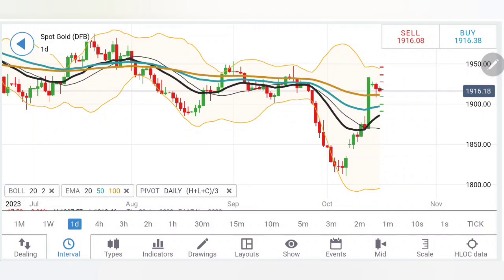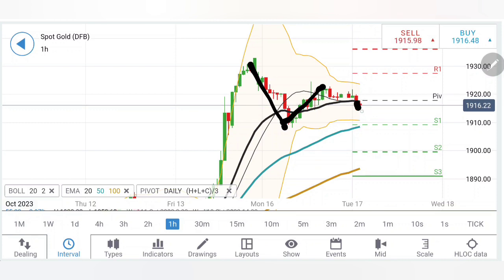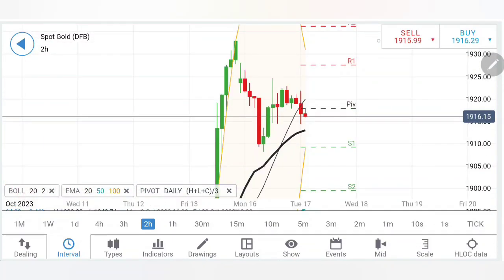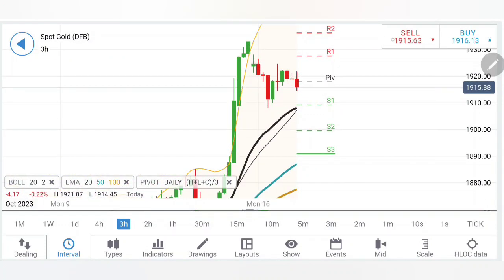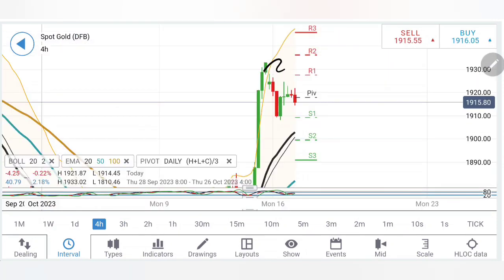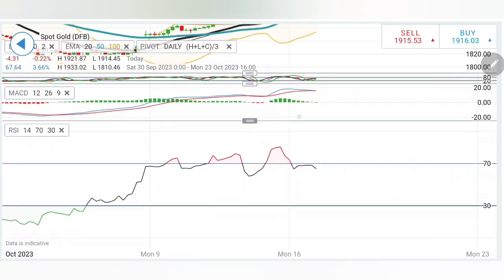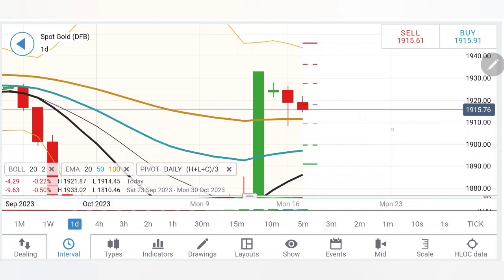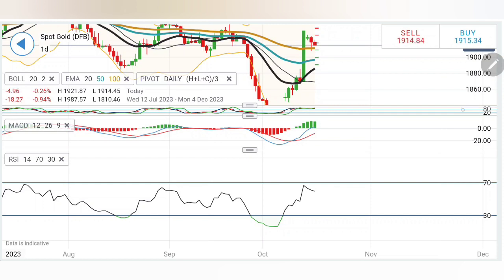Gold Price Reversed , SELL Gold ? | GOLD XAUUSD Strategy 17-18 Oct Today | GOLD Live Trading Signals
Timestamp:

- [00:01]( 📉 Gold traded bearish, reaching 1908 levels as discussed in yesterday's update.
- [00:16]( ❓ Uncertain if gold will drop further or bounce back. Trading strategy depends on upcoming chart indicators.
- [00:30]( 📊 Divergence from the 20-period on early charts suggested a possible sell. Target zones at 1911 and 1908 established.
- [00:59]( 🎯 Anticipating a slight drop to 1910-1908 levels, with 1900 as critical support.
- [01:28]( 📈 Buying entries only above 1922, with bullishness confirmed beyond 1930 levels.
- [01:55]( 🔄 Stock ITIC showing a potential convergence for bullishness if it crosses over.
- [02:49]( 🐻 Expecting further bearishness, looking for selling entry if it drops below 1914.
- [03:30]( 🔍 Watching for a reversal confirmation above 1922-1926 levels for potential buying.
- [04:25]( 📉 On 4-hour chart, 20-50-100 period moving averages crossing over signals potential bearish move.
- [05:06]( 📈 Resistance at 1925 levels, potential for further drop to 1900 and below.
- [06:04]( 🛑 Be cautious at 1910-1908 levels if selling, watch for potential reversal if above 1922.